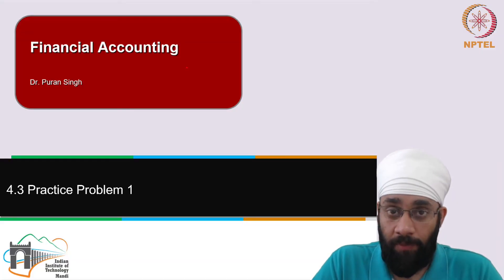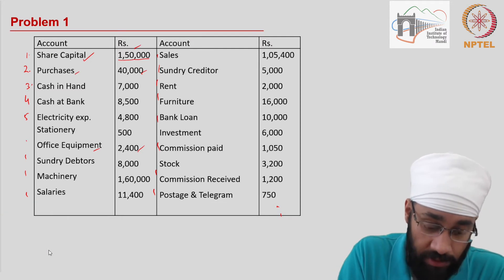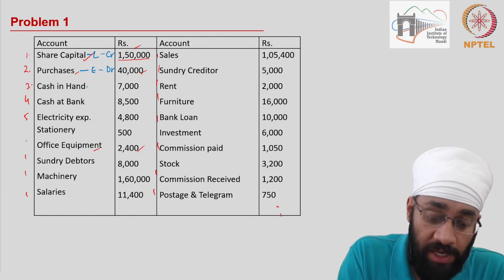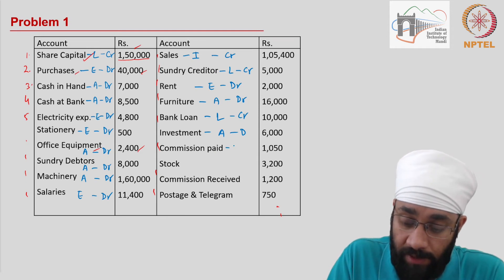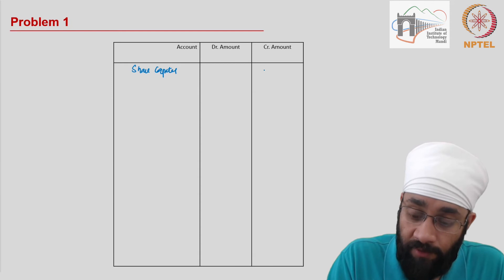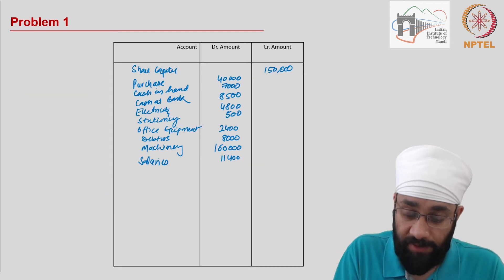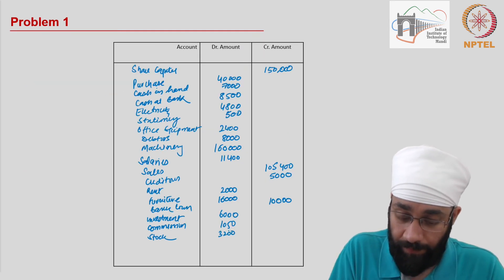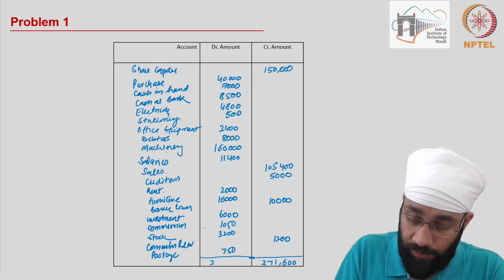4.3 Practice Problem 1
IIT Mandi,

NPTEL,
IIT MADRAS